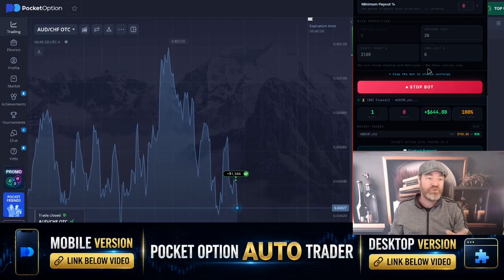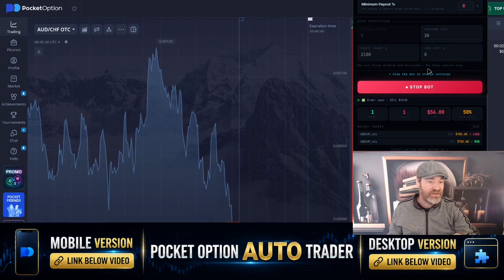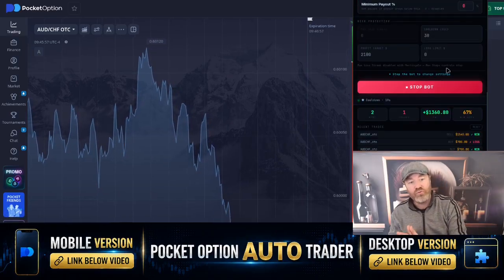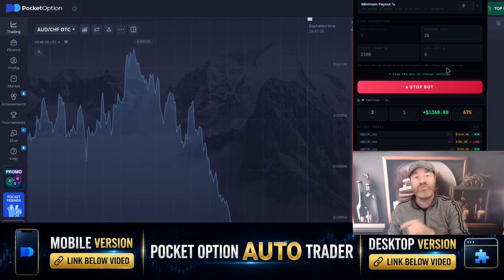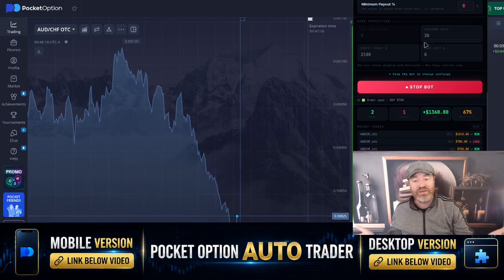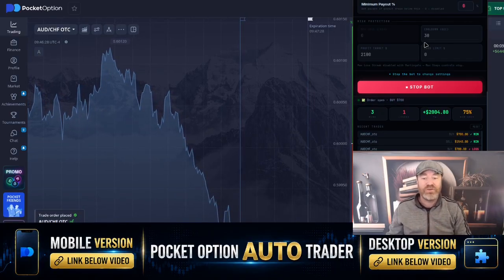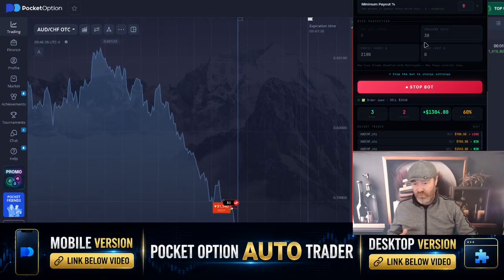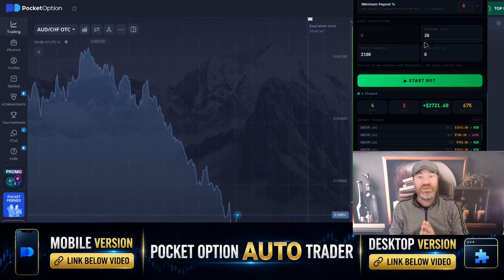This Bot Just Made $2721 in 6 Trades (Full Live Session)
Learn how to use an RSI strategy with a 5 second expiry on Pocket Option. See how the auto trader executes live $700 trades.

This guide demonstrates how to configure the Pocket Option robot for short-term binary options trading. If you are looking to automate your setup, this walkthrough covers the specific steps to implement the tool effectively using RSI technical indicators.

By following this method, you will see how the trading bot manages market entry points within a 5 second expiry timeframe. This approach is designed for traders who want to test automated execution strategies in real-market conditions with higher trade amounts.